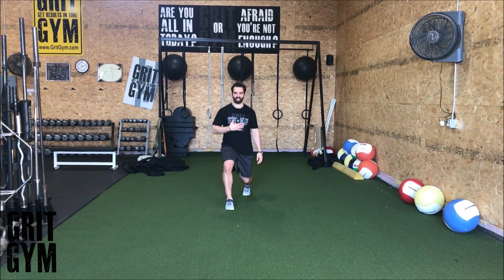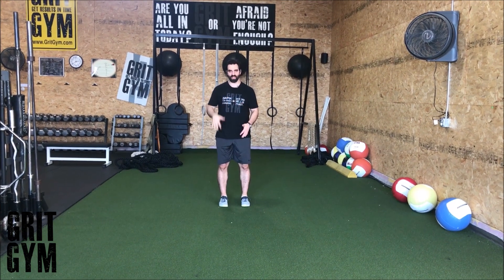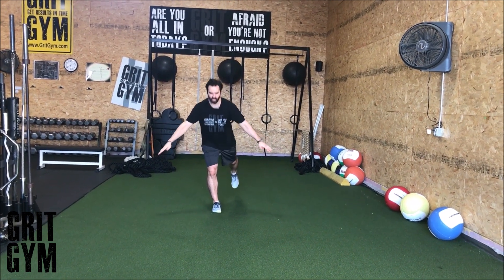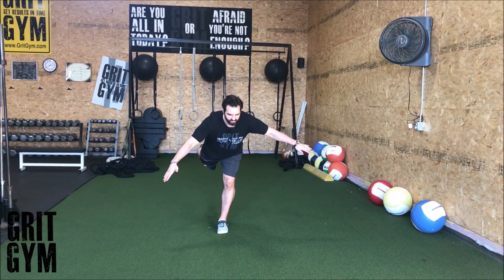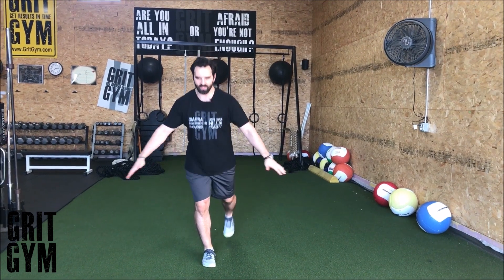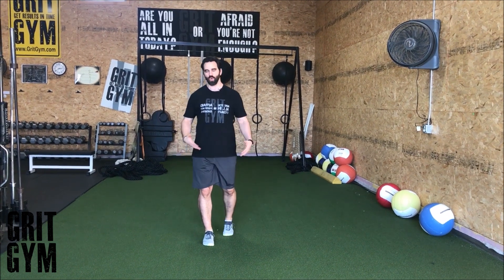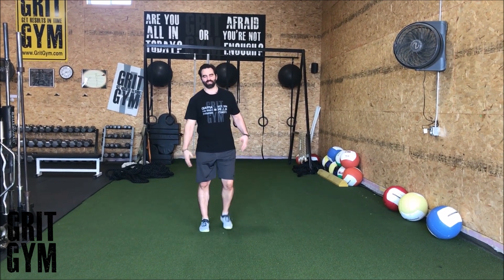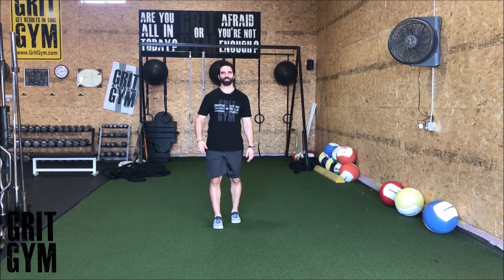Lunge + 1leg RDL